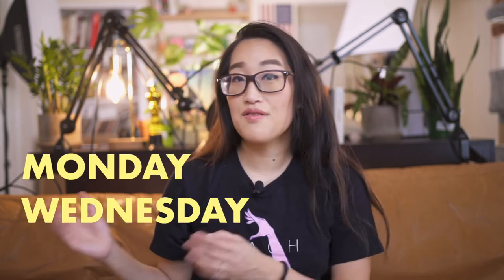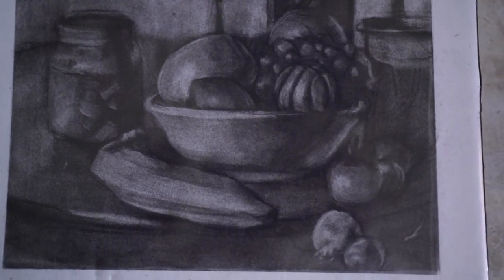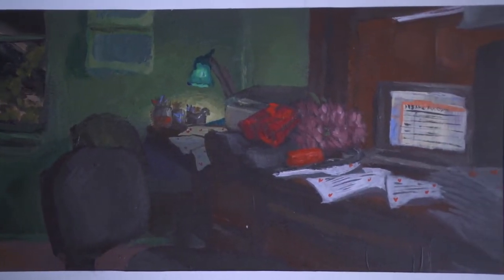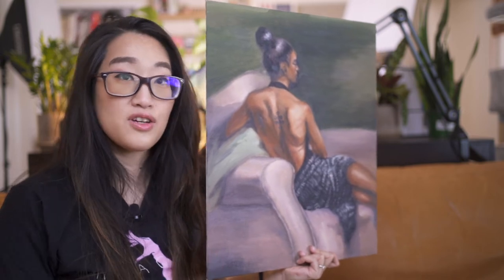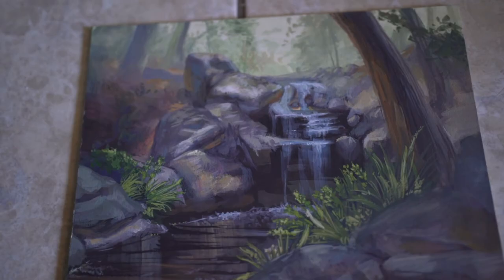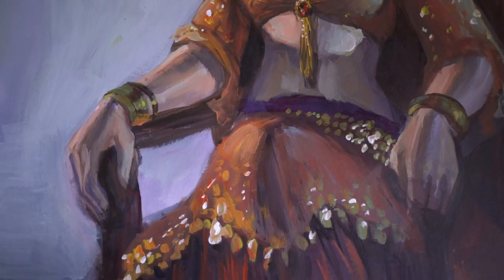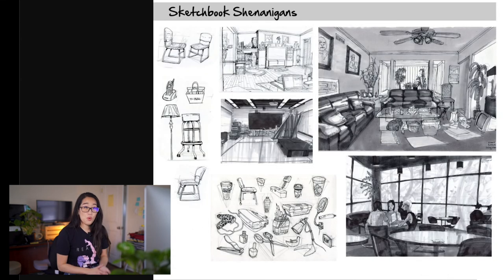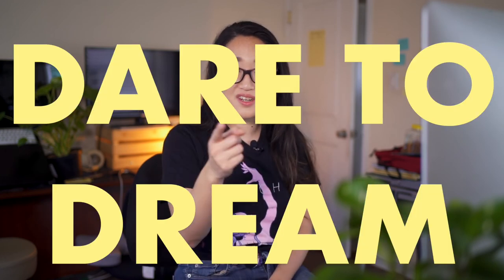Reacting To My Art School Art (as an ex-disney artist) l The Foundation Years (Part 1)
If you’ve ever been interested in seeing what kind of work a professional artist did in art school/art college, this is the video for you. I went to Art Center College of Design in Pasadena, California for art school and majored in Illustration with a focus in Entertainment Arts. A lot of these pieces were used in my portfolio at the time. I share some sketchbook drawings, paintings and creative work that I did to grow into the artist I am now. I hope sharing these pieces and where I started in my art education can inspire you on your journey.

8 Steps To Launch Your Online Store - Free Guide!

FREE AUDIBLE TRIAL! (Ad Block must be off for link to work)
Get a free audiobook, on us. It helps us out at no cost to you!